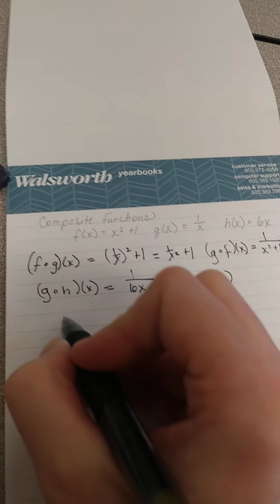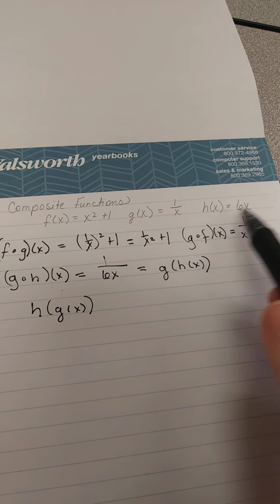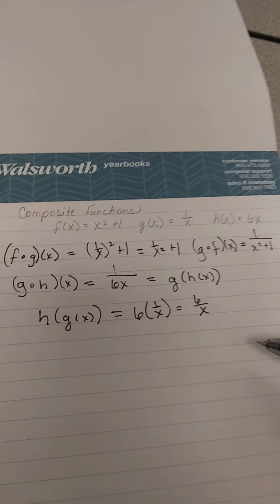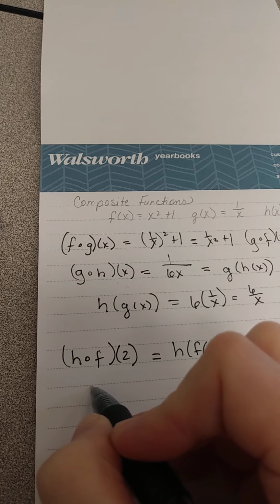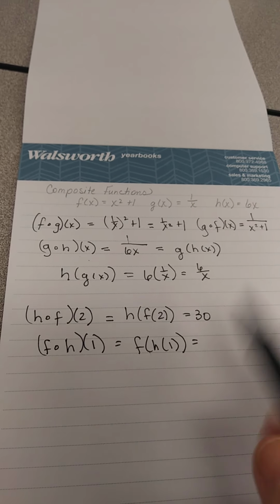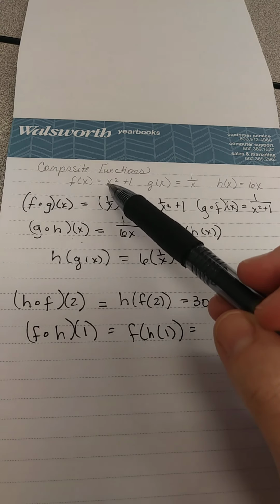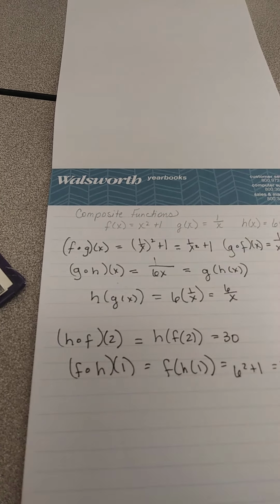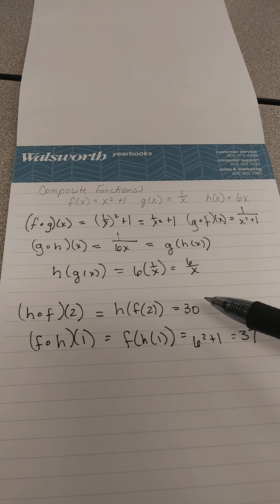March 18, 2021